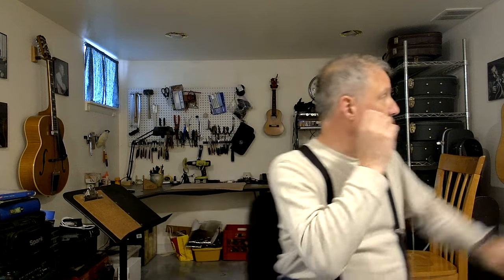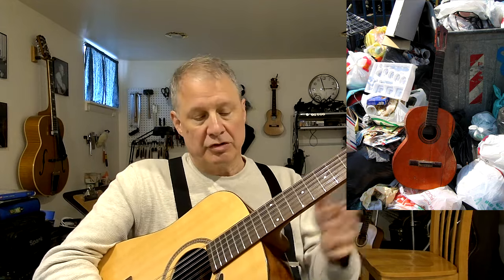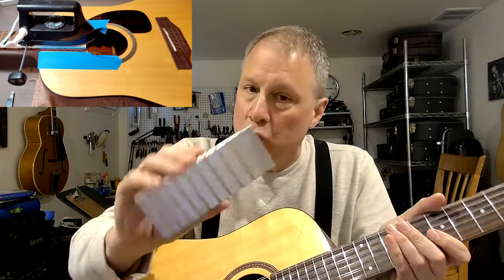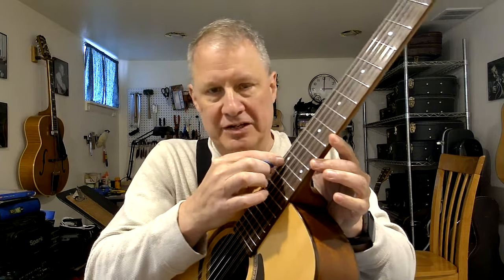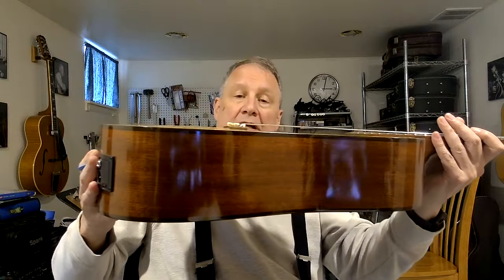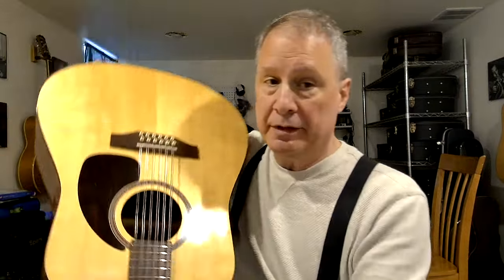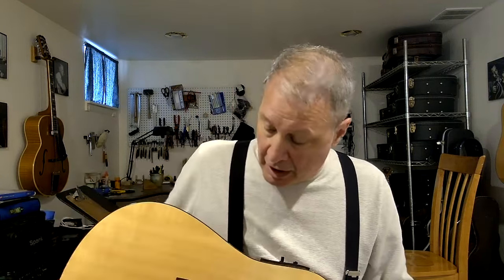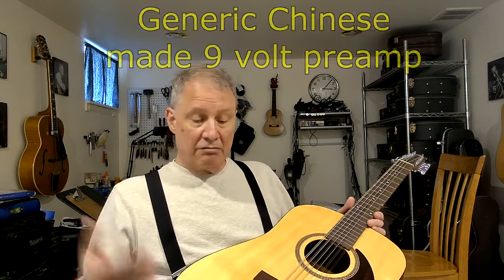The Guitar Doctor's favorite guitars; the Seagull 12 string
This video is part of a series of videos showing some of my favorite guitars both present and past. Most of my instruments I purchased very inexpensively but they all are wonderful tools in my guitar arsenal. The 12 string guitar holds a special place in my heart as it was my first decent instrument. If you would like to go directly to a video of this guitar being played, click this
Edit: The measurements on the action height remeasured as 1.65mm under the low E and 1.15mm under the high E (still extremely low but not 1.25 and .75 like stated in the video).

Journeytek 3 piezo pickups: These SBT pickups work quite well with or without a preamp!

Generic F-5T Preamp: A decent 9 volt preamp for the above pickups.
It is definitely NOT NEEDED as I have installed the Journey SBTs in many guitars without any preamp with wonderful results.